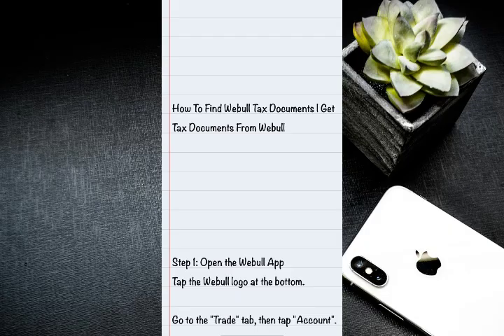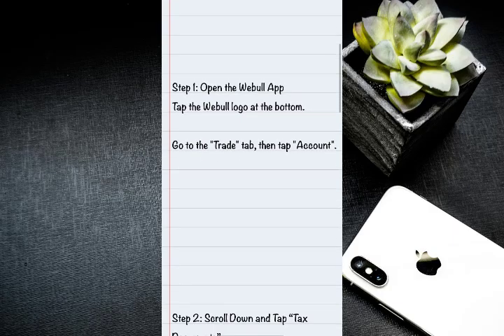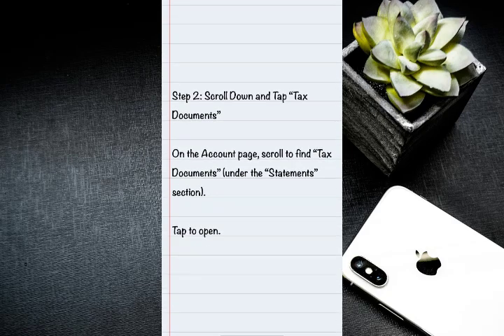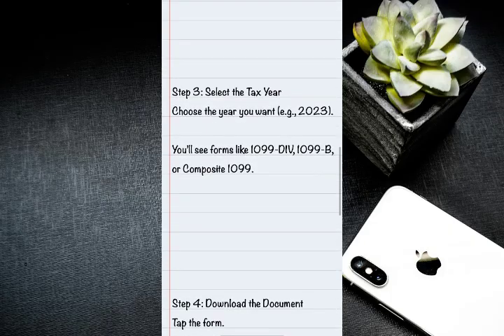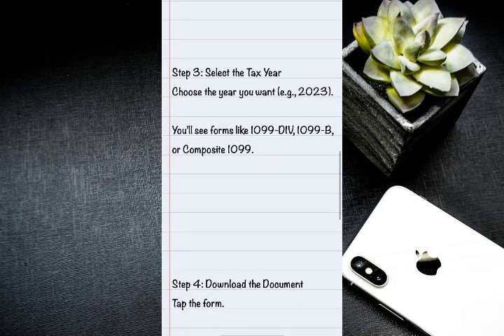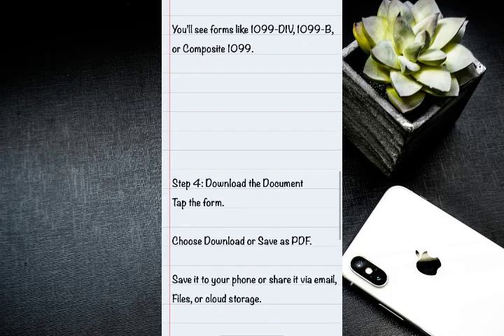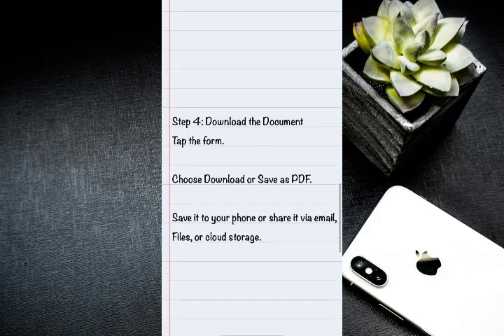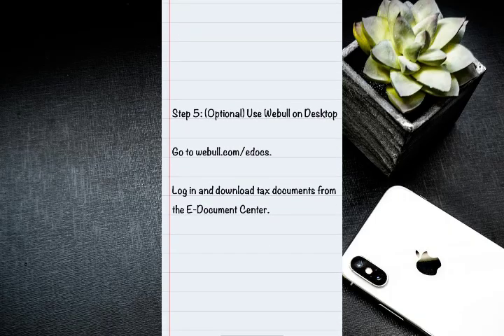How To Find Webull Tax Documents | Get Tax Documents From Webull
In This Video, you will learn about How To Find Webull Tax Documents | Get Tax Documents From Webull